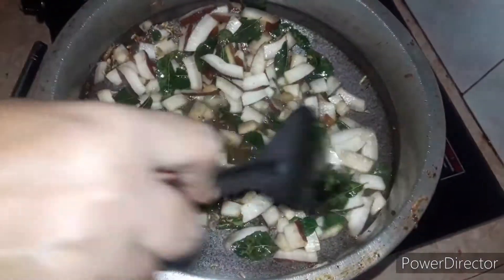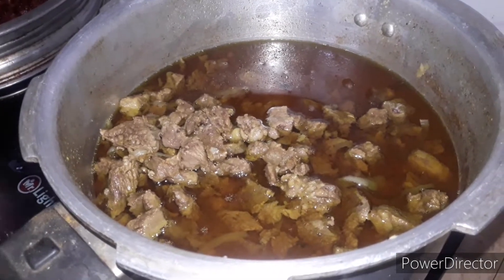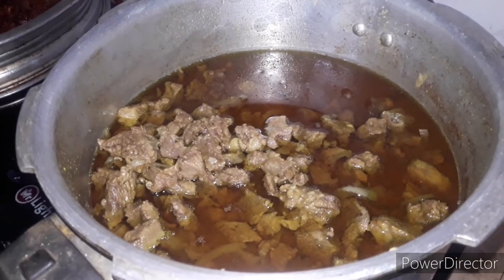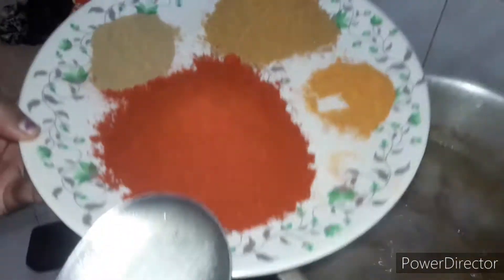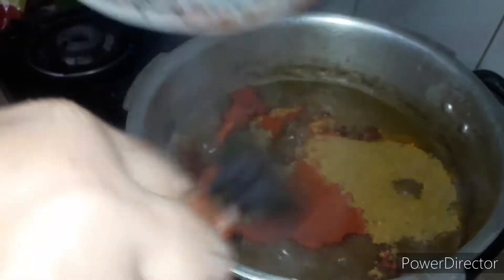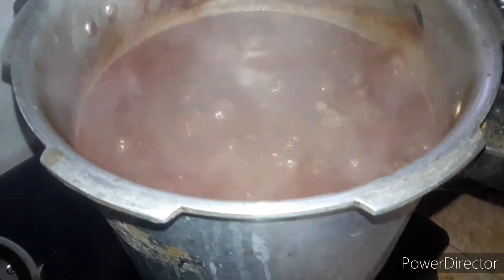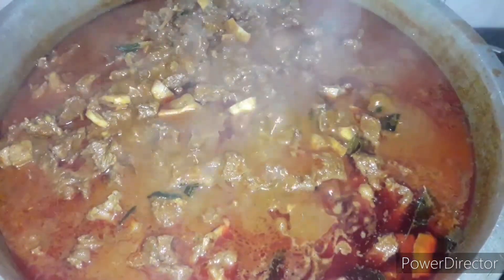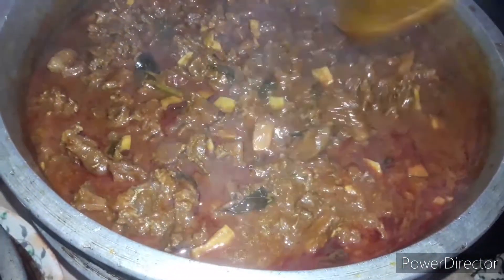അടിപൊളി തേങ്ങ കൊത്തിട്ട beef Roast. ഒന്ന് ചെയ്ത് നോക്കു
Beef Roast